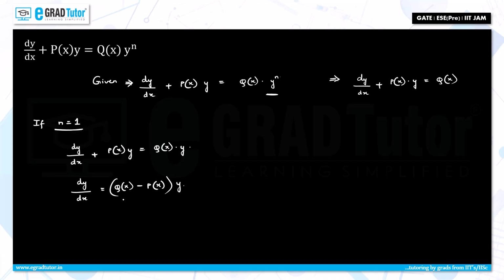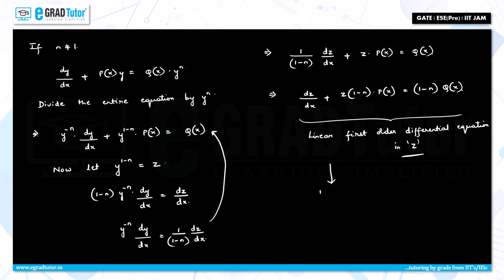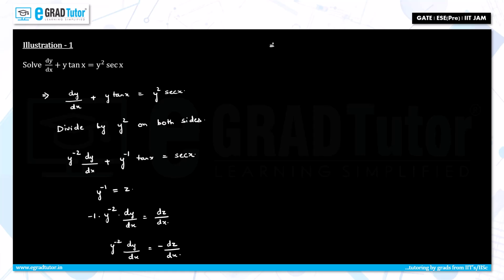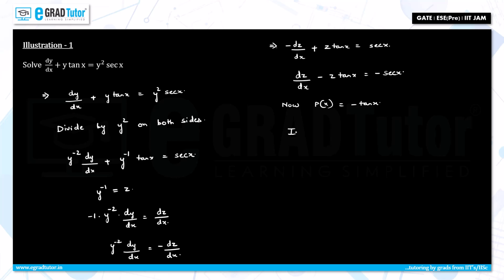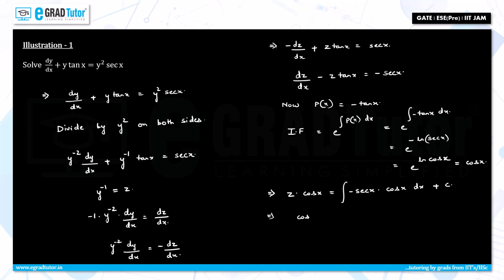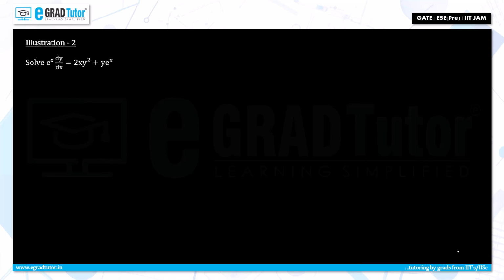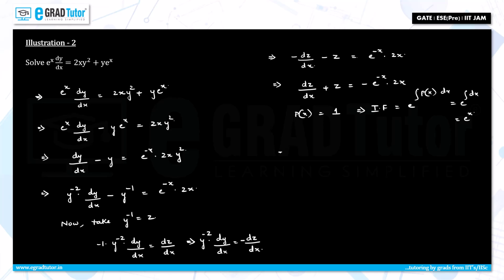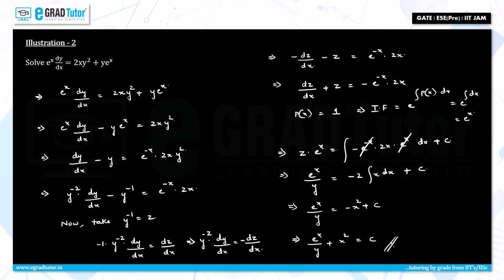Bernoulli’s Differential Equation | Step by Step Solution with Examples | Engineering Mathematics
📘 In this video, we learn how to solve Bernoulli’s Differential Equation by reducing it into a linear first-order differential equation. Step by step, we understand the method, substitution, integrating factor, and general solution with worked-out examples.

👉 Topics Covered in This Video:
✅ Standard form of Bernoulli’s Differential Equation
✅ Case when n = 1 (variable separable form)
✅ Case when n ≠ 1 (reduction to linear first-order DE)
✅ Substitution technique (y^(1-n) = z)
✅ Solving using Integrating Factor (I.F.)
✅ Two fully solved illustrations with detailed explanation

👉 This lecture is especially useful for GATE, ESE and other competitive exams where differential equations are frequently asked.

📊 Key Examples Solved in This Video
1️⃣ Solve dy/dx + y tan(x) = y² sec(x)
2️⃣ Solve e^x (dy/dx) = 2x y² + y e^x